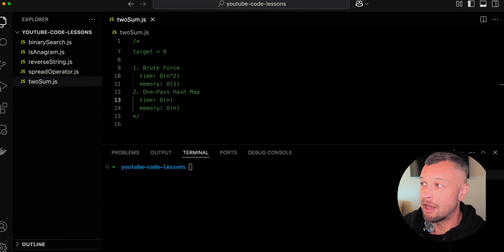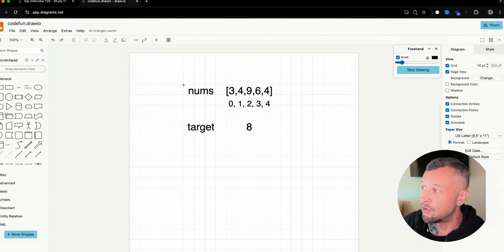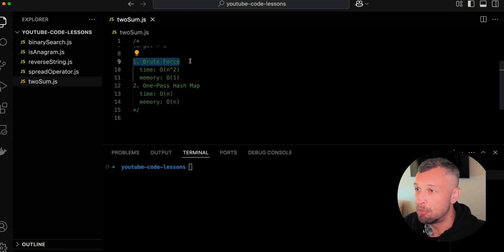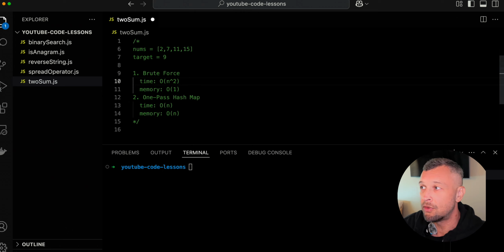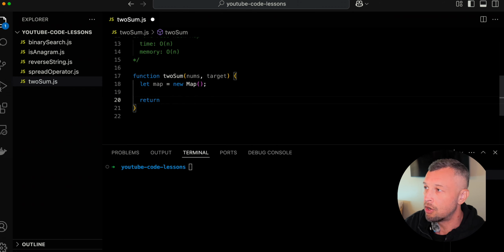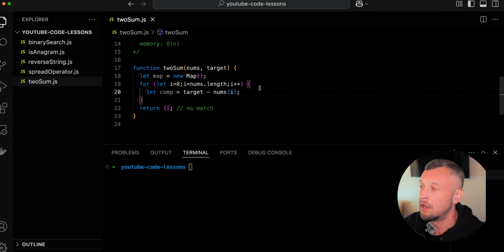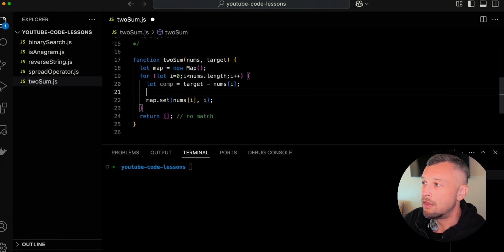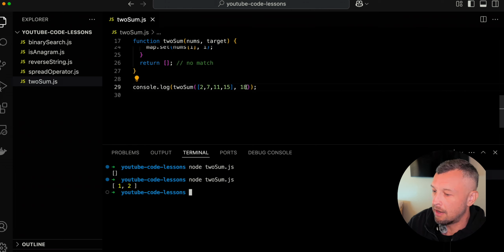Master This Coding Question To Pass Your Tech Interview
In this video, we take a look at Leetcode question 1, Two Sum. This is part of the 150 Interview Questions on Leetcode and a must know for any tech interview.